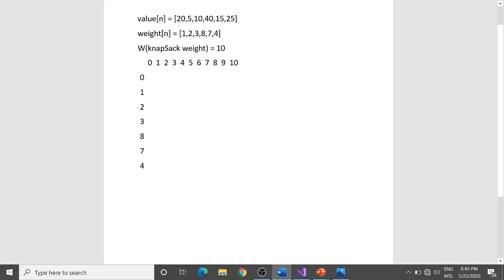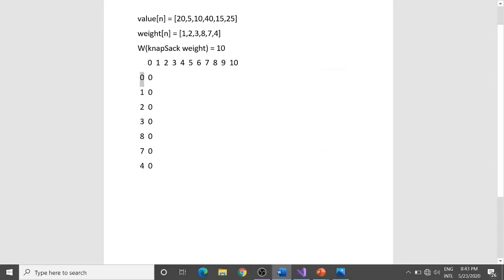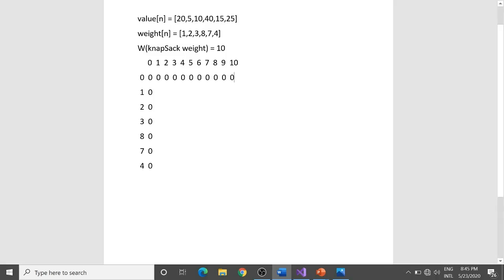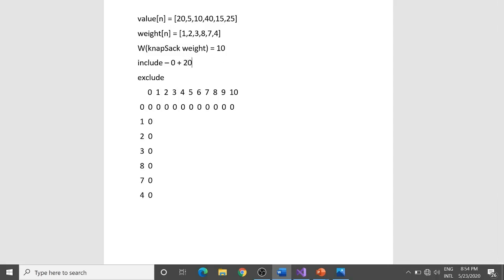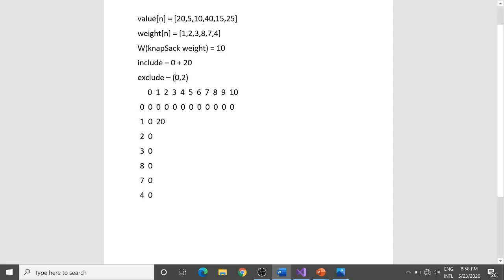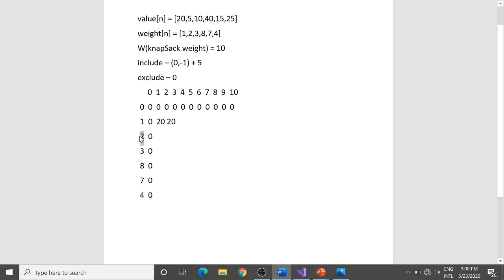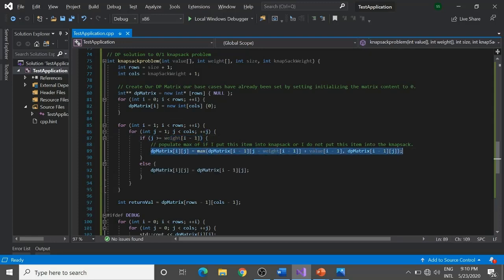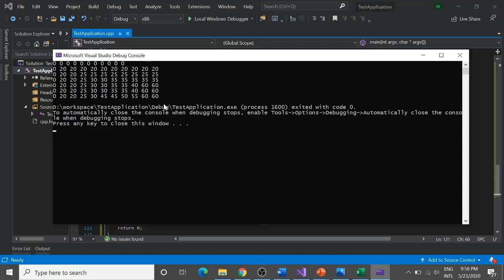0/1 Knapsack DP optimisation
Question -
Given an array – “value[n]”, it’s corresponding weight array “weights[n]” and ”W” weight a knapsack can hold(value[n] contains value of each item and weights[n] contains the weight of each item), find the maximum value of the items we can collect in knapsack such that weight of all collected items is less than or equal to W (weight of the knapsack).
NOTE : You can either choose the item to put in knapsack or you don’t (Hence the 0/1 property), you cannot break the item to reduce it’s weight.
For Example -
Value[n] = {20,5,10,40,15,25}, weights[n] = {1,2,3,8,7,4} and W = 10,  return 60(20+40) - 1+8 lessthan equal 10 OR 60(20+5+10+25) - 1+2+3+4 lessthan equal 10
Exponential
Dynamic Programming Complexity -
Run Time complexity - (w+1)*(n+1)
Extra space – (w+1)*(n+1)